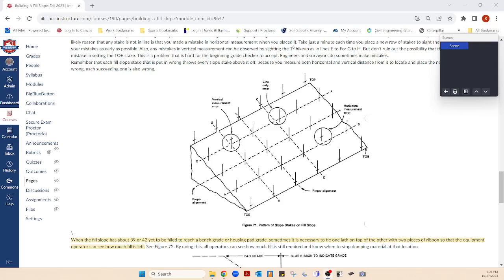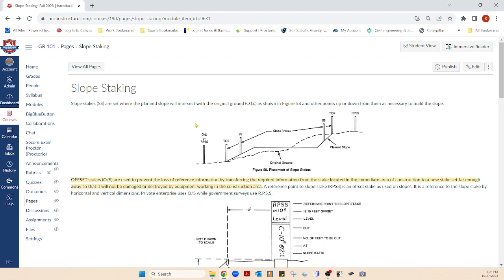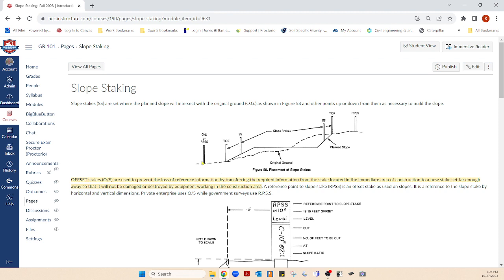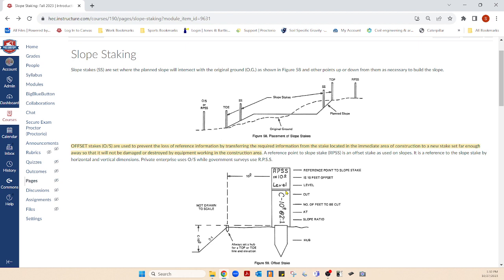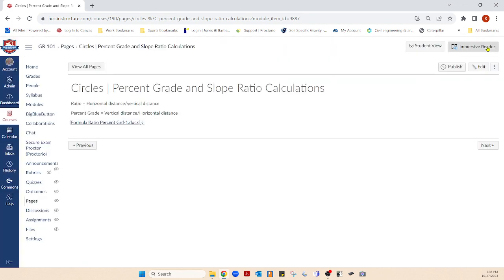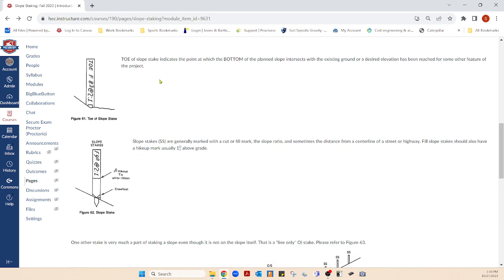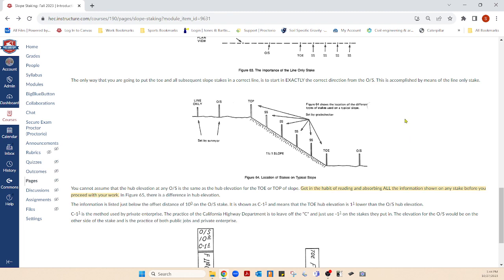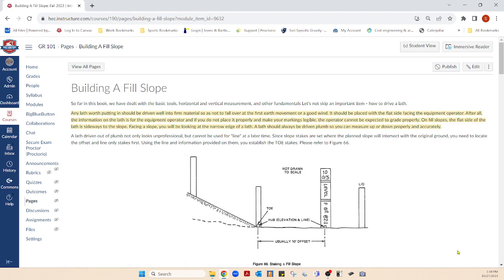Slope Staking Class GR101 Intro to Slope Staking 2023 10 27 13 21 02